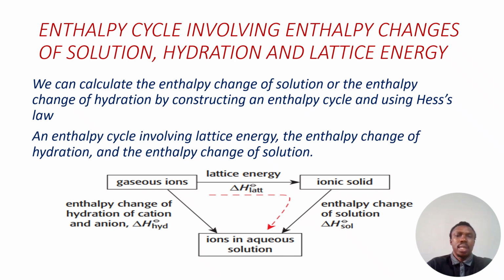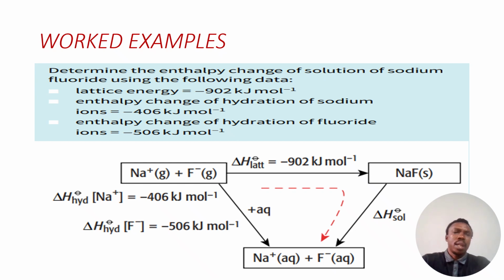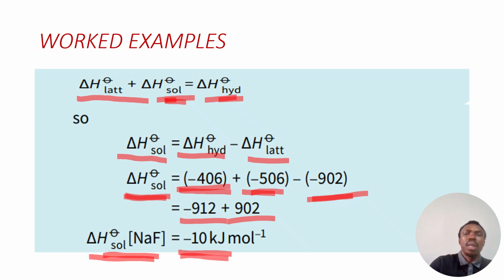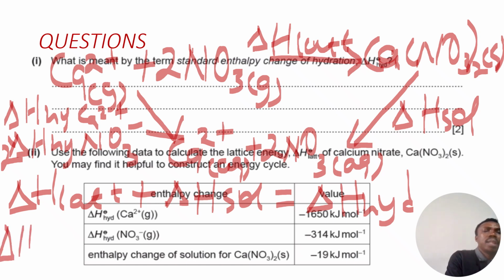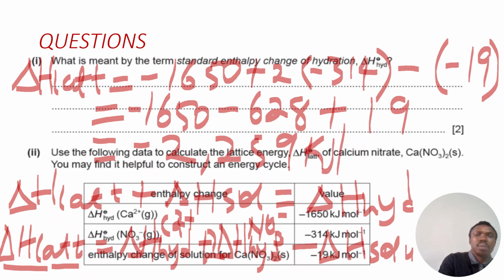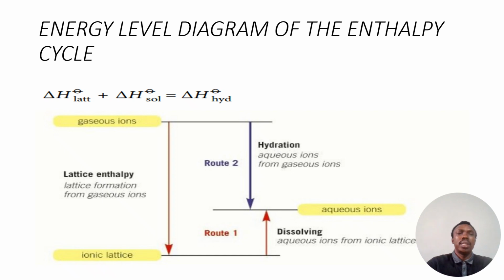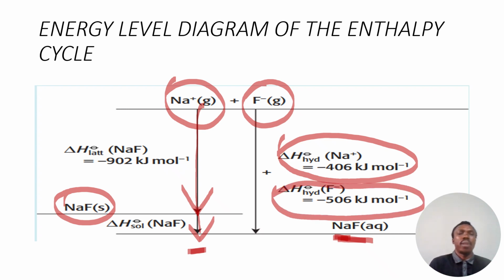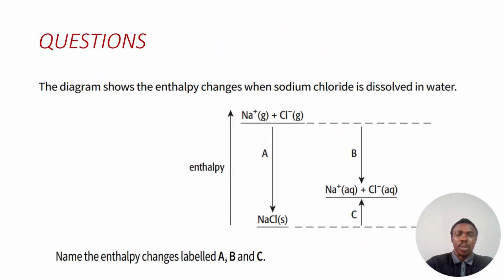ENTHALPY CHANGE OF HYDRATION - A - LEVEL (A2) SEASON 7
This video gives a detailed explanation and calculation of the enthalpy cycle involving enthalpy change of hydration, enthalpy change of solution, and lattice energy.